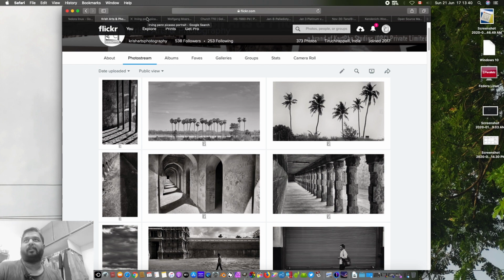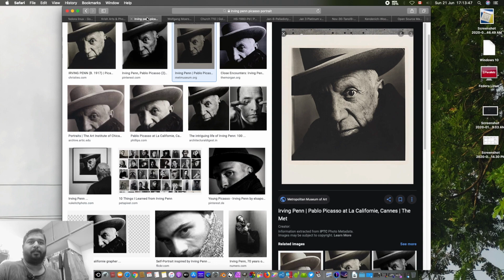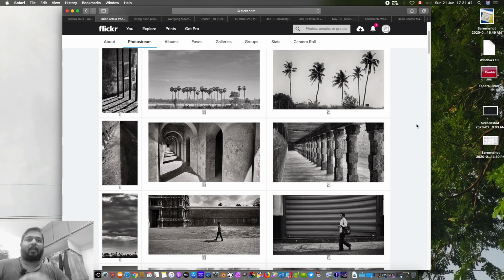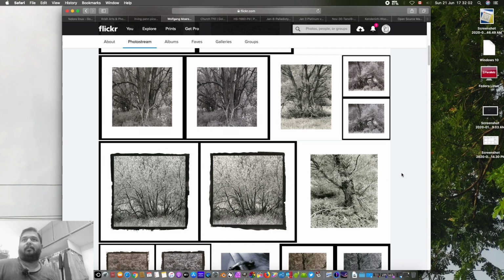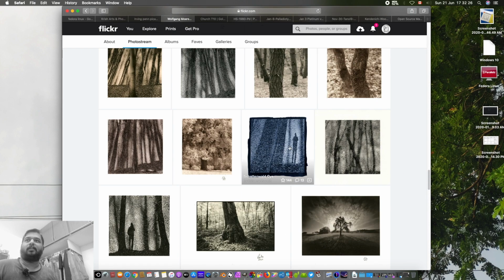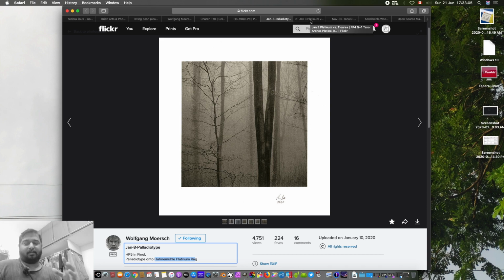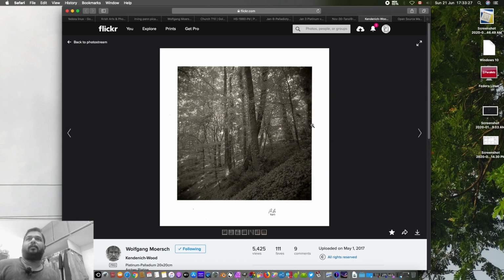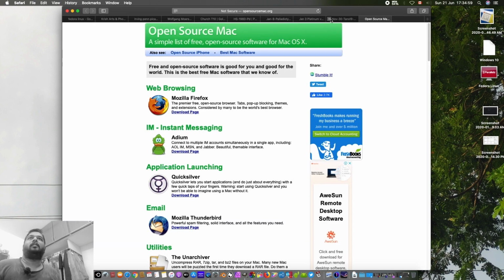Software History - Part 01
This is my vlog...
It is done in an impromptu way...
I want to talk about my experiences with the softwares that I used for photography .
& to talk about how I arrived at the software that I'm using right now...
Warning: The audio might be little squeaky & might hear the air conditioning running when using ear phones .